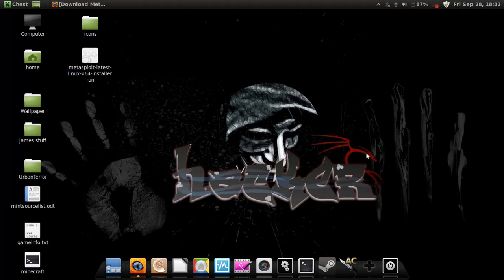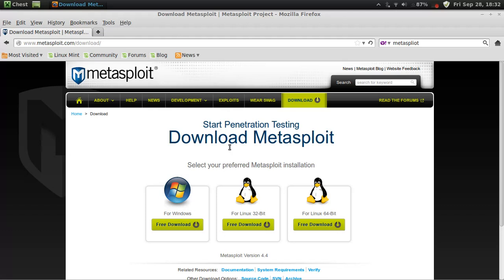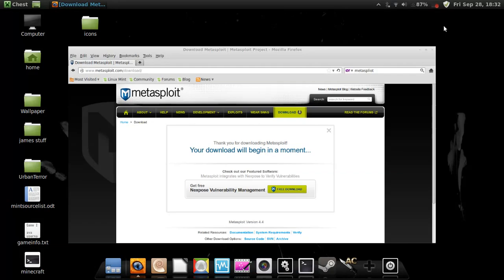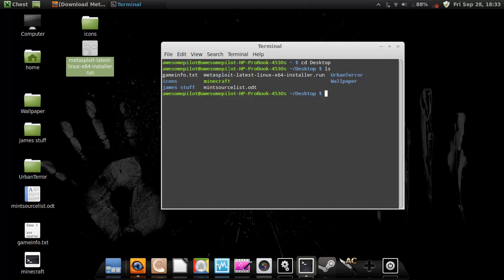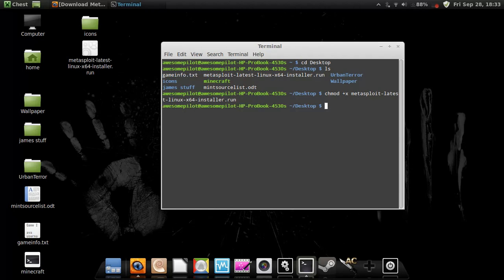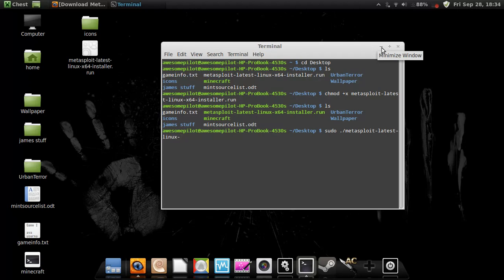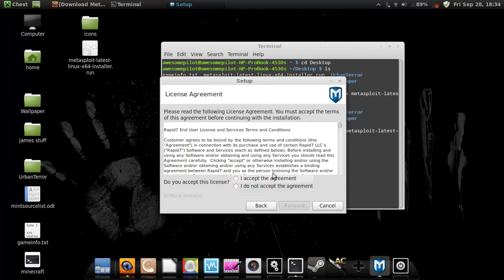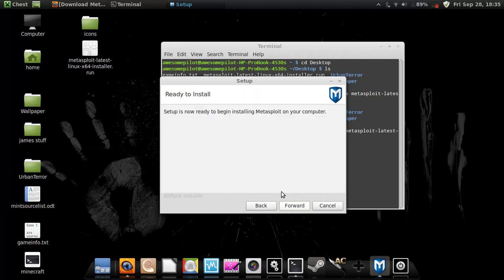How to install metasploit in Linux Mint Cannamon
This video shows how to install metasploit in linux mint cinnamon.